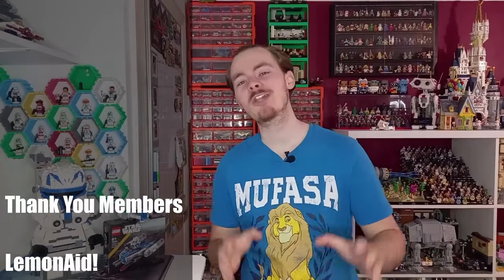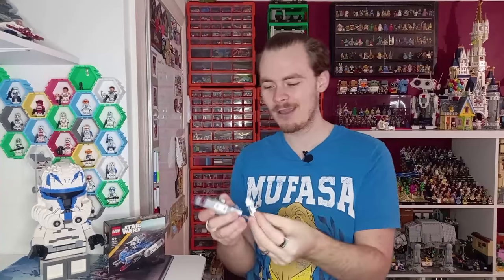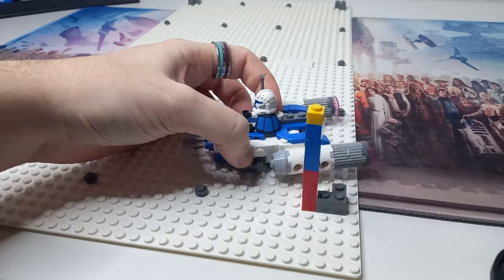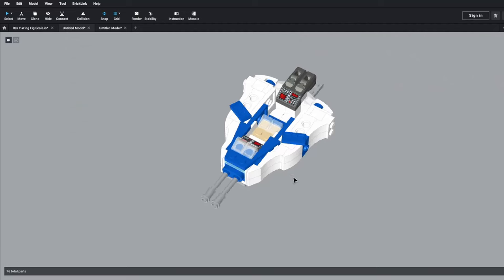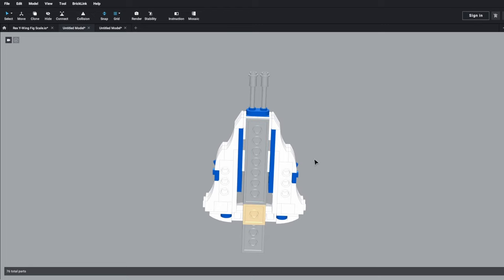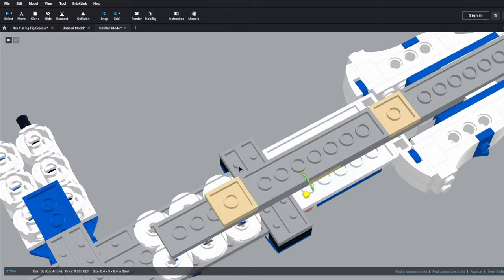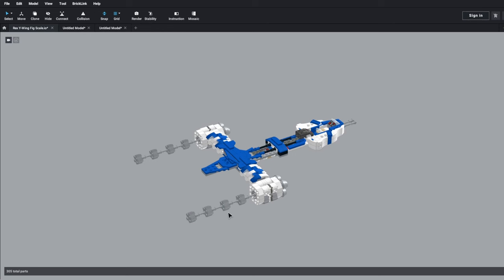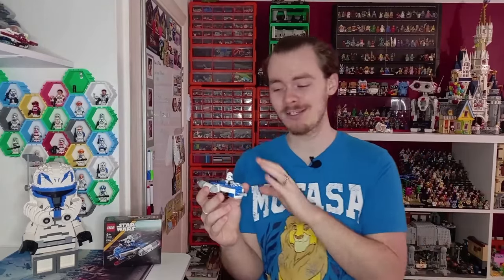Minifig Scale Rex Y-Wing Using 5 LEGO Star Wars Sets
Today I attempt the impossible: Building a model 24 times bigger using only 5 sets worth of pieces...

I still have no idea how I managed to get this model as big as I did.

Search for 'Rex Y-Wing 75391 Alternate Build With 5x Sets'